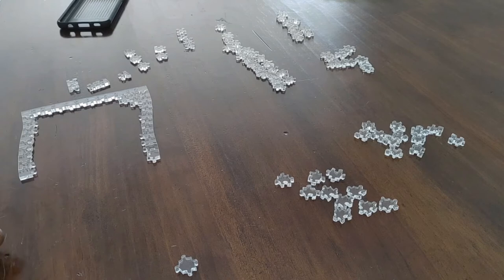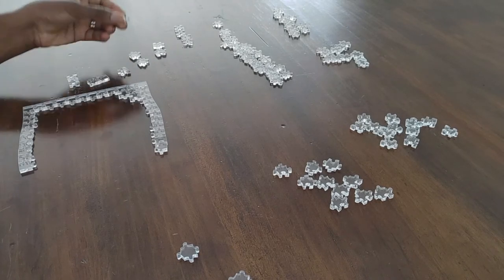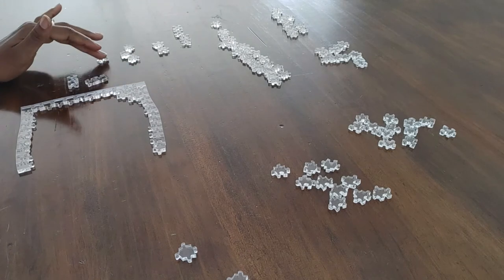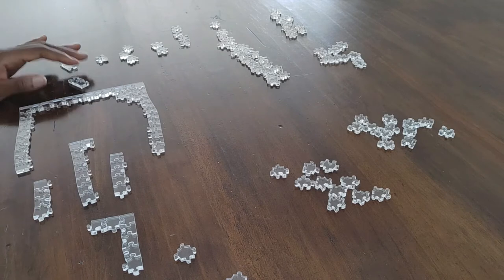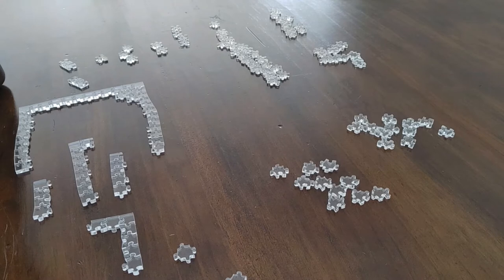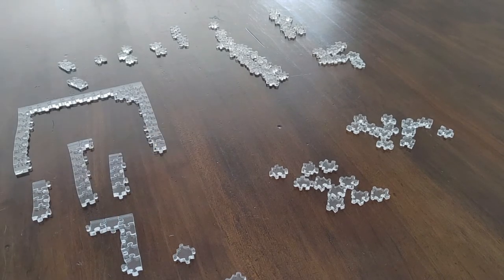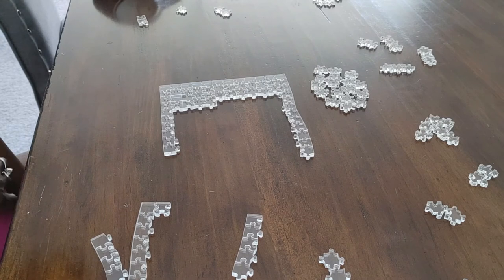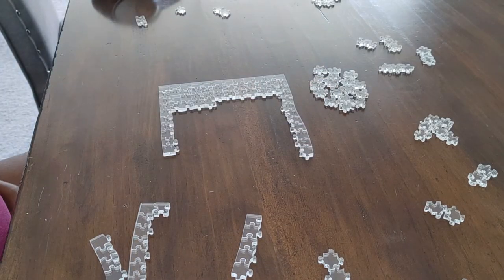Puzzle Impossible : CLEAR Jigsaw Puzzle (Part 4) | Puzzle Me This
We give it an Honest Try in putting the jigsaw puzzle together Part 4.
The Puzzle Impossible : CLEAR Jigsaw Puzzle is from Etsy - LittleFlowerPotShop.